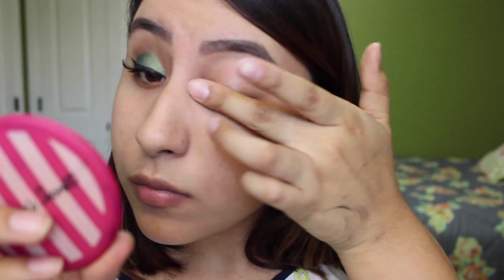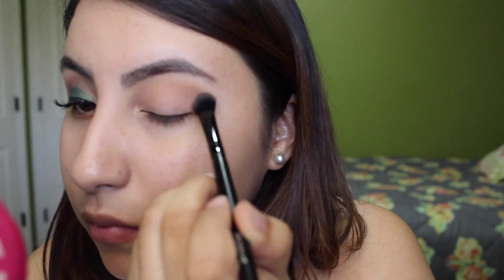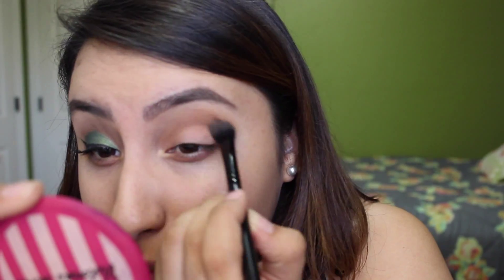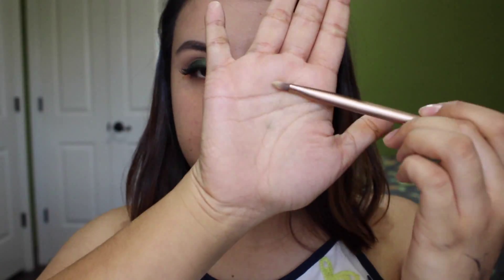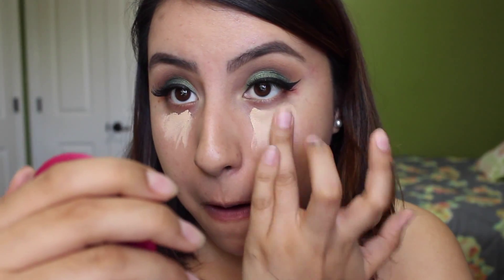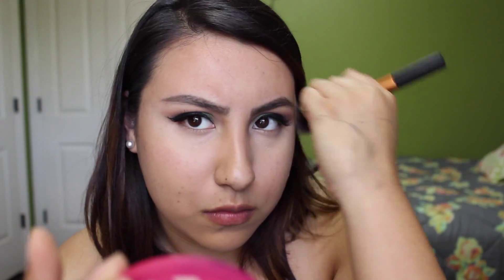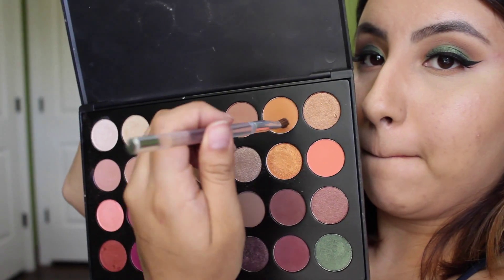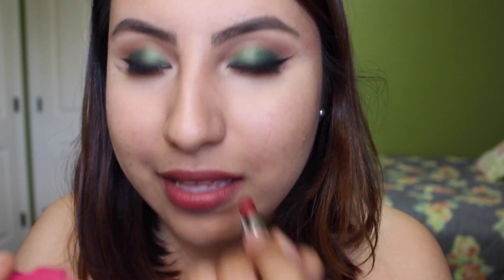Fall Makeup Tutorial: Green Eyshadow!